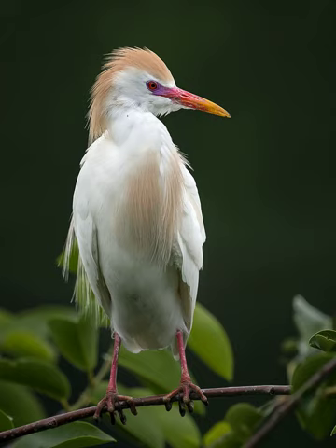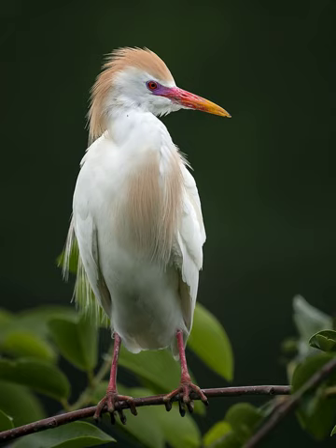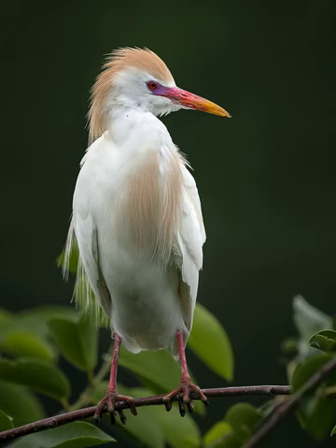Cattle Egret - Wikipedia Spoken Articles